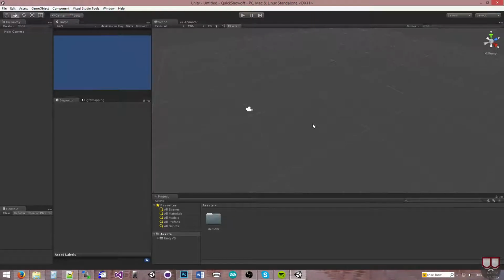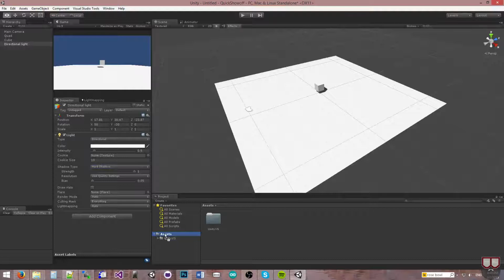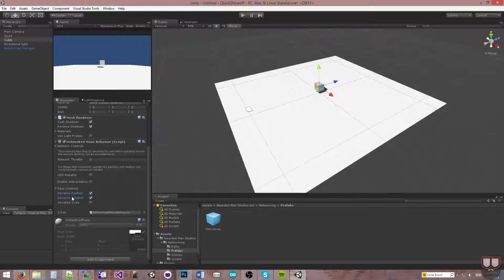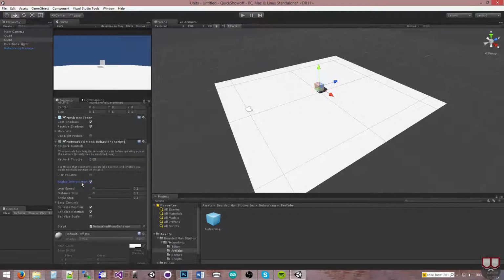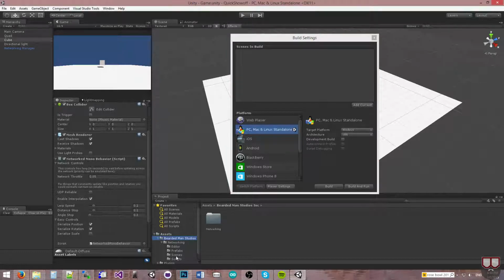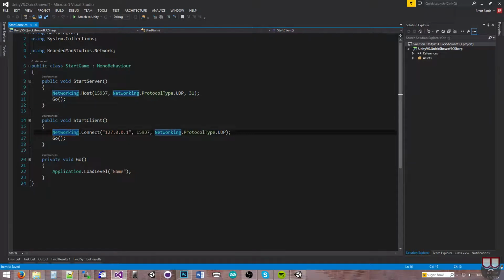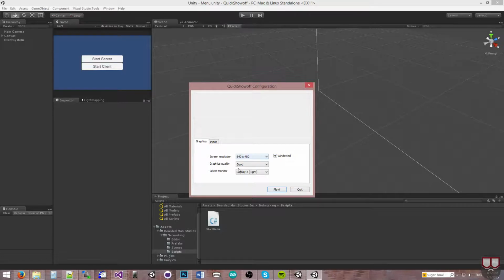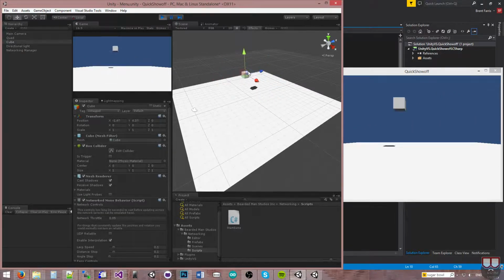Quick Networking Preview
This video goes over my newest project in Unity.  I am developing a cross platform networking library that works with Windows Phone 8 and Windows store.